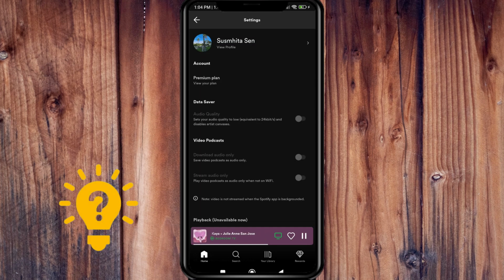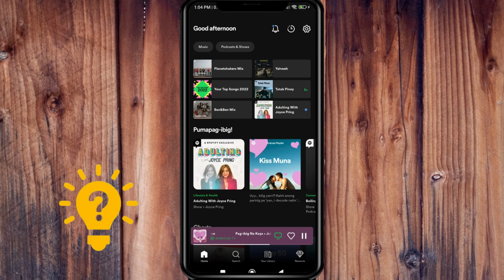How To Cancel A Spotify Subscription | Social Tech Insider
In this tutorial video from Spotify, we explain to you the best way to Cancel A Spotify Subscription.